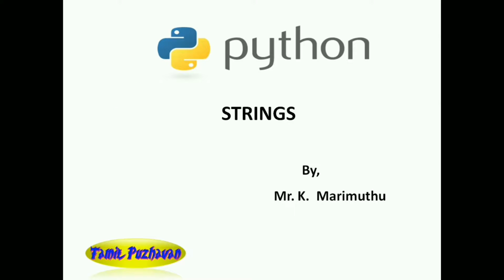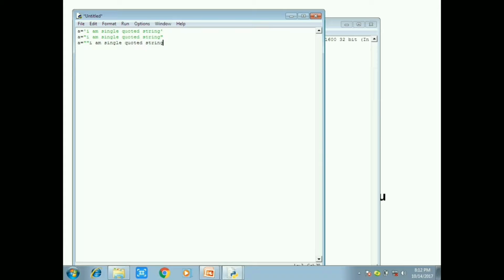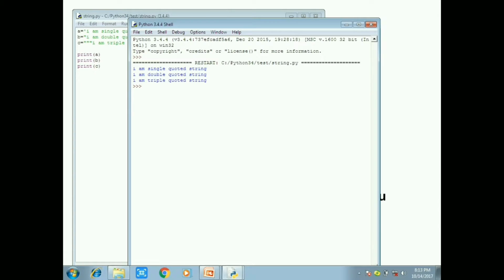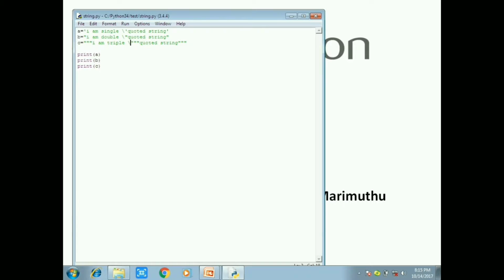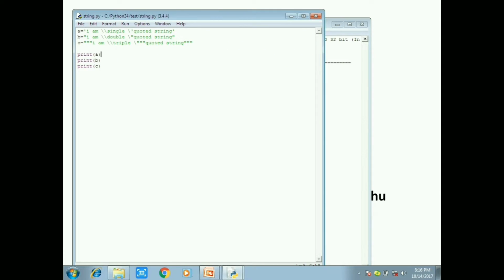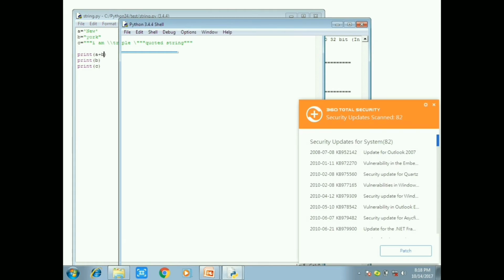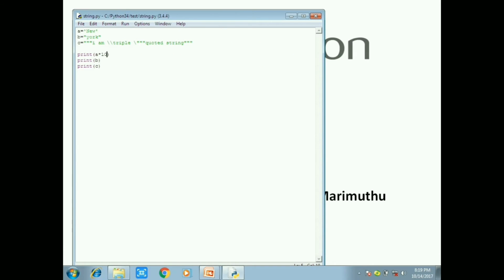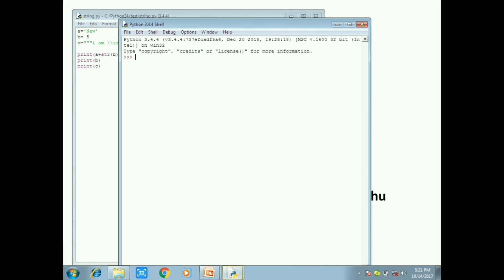PYTHON LESS07 STRINGS IN ENGLISH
Python is an interpreted, object-oriented programming language similar to PERL, that has gained popularity because of its clear syntax and readability. Python is said to be relatively easy to learn and portable, meaning its statements can be interpreted in a number of operating systems, including UNIX-based systems, Mac OS, MS-DOS, OS/2, and various versions of Microsoft Windows 98. Python was created by Guido van Rossum, a former resident of the Netherlands, whose favorite

comedy group at the time was Monty Python's Flying Circus. The source code is freely available and open for modification and reuse. Python has a significant number of users.